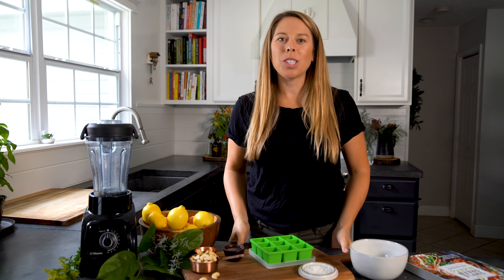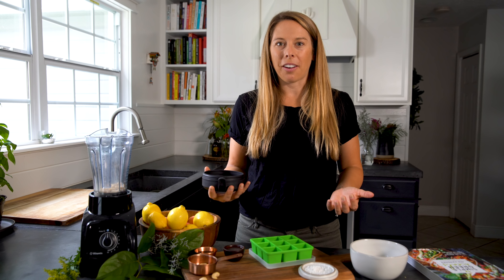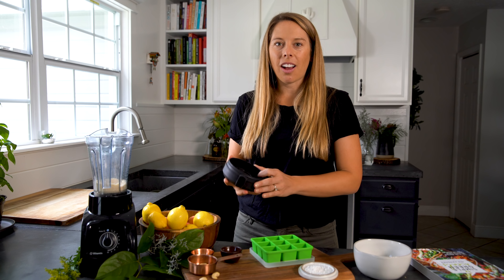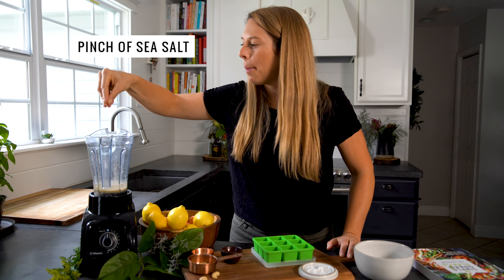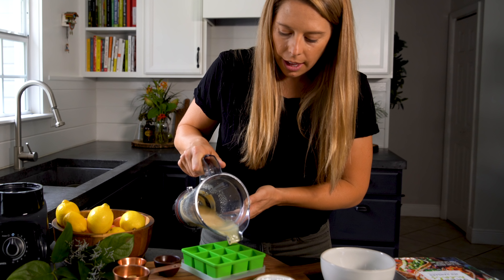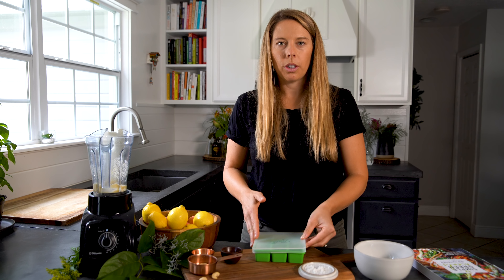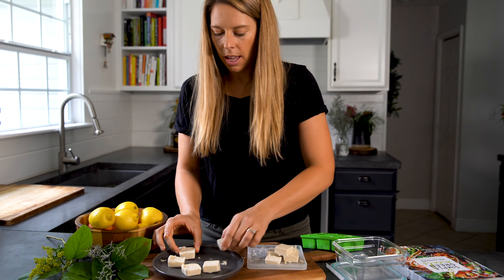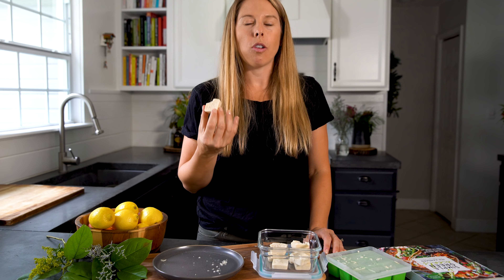Lemon Fat Bomb Treats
Getting enough healthy fat on a daily basis takes a bit of work, yet the results are worth it. Improved digestion, supple skin, and blazing energy all encourage me to pack in the healthy fats as I get, well, older. These lemon fat bombs make a great quick afternoon snack. I should warn you—you really have to like lemons to like these tart treats.

→ TIMESTAMPS:
00:00 Intro
00:30 Add 1/2 c raw cashews to blender
00:40 Blend to create a cashew powder
00:57 Add 2 tbsp lemon juice
01:10 Add 2 tbsp maple syrup
01:23 Blend again
01:39 Add 1/2 c virgin unrefined coconut oil
01:46 Why organic unrefined coconut oil?
02:05 Add a pinch of salt
02:10 Blend
02:30 Pour mixture into a silicone ice cube tray
03:18 Put lid on ice cube tray and place in freezer
03:30 Pop out lemon fat bombs onto plate
04:30 How to store your fat bombs
04:45 Taste test

→ EAT MORE PLANTS!